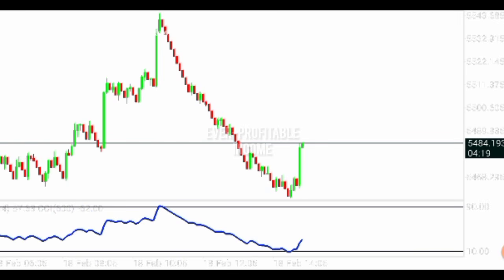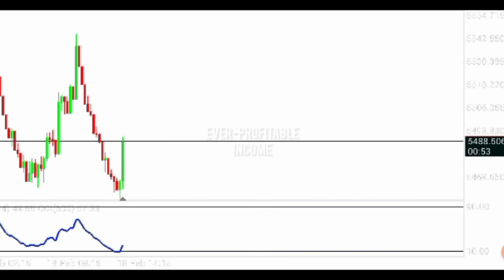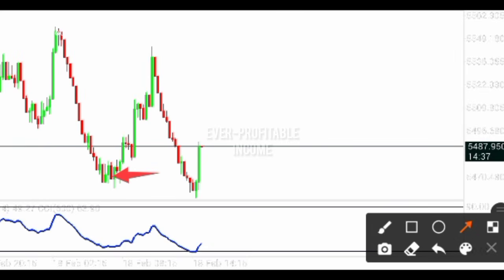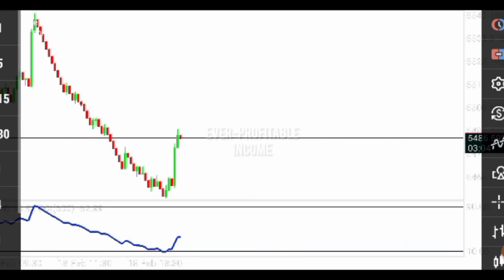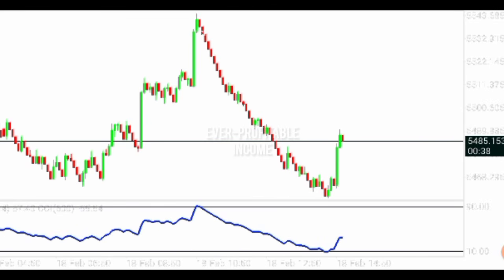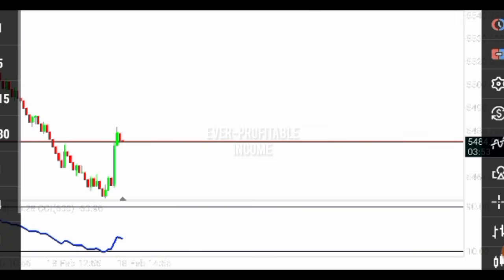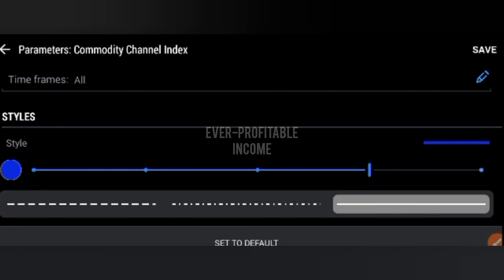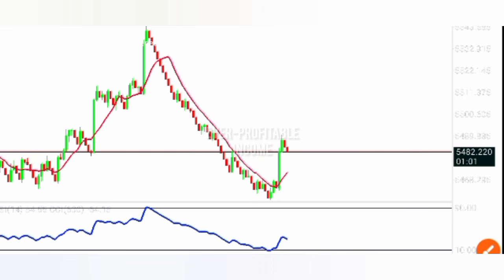The CCI Indicator Setup For Detecting Spikes in Boom and Crash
Do you keep missing spikes on Boom & Crash or Volatility indices?

In this video, I’ll show you how to use the CCI (Commodity Channel Index) indicator to time spike entries with precision and avoid entering too early.

This strategy works perfectly for:

Boom 500 / Boom 1000

Crash 500 / Crash 1000

Volatility 75 (V75)

Synthetic indices

Forex scalping

Inside this tutorial, you’ll learn:

✔ What the CCI indicator really measures
✔ The best CCI settings for spike trading
✔ How to identify overbought & oversold zones
✔ How to combine CCI with market structure
✔ Entry confirmation rules
✔ Stop loss & risk management tips

If you want consistent spike entries instead of guessing, this strategy will help you trade smarter.

🔥 Perfect for:

Beginner traders

Synthetic indices traders

Boom & Crash traders

Scalpers

Smart money concept traders

✅ Whether you trade Boom 1000, Crash 1000, or any synthetic index—this strategy can turn your losses into wins.

👉 Watch till the end and don’t forget to check out more videos on the channel.

💬 Got questions? Drop them in the comments below—I reply to all!

Crash 1000 trading
Forex indicators
CCI indicator strategy
Solomon King
Data Trader
Scarface Trades